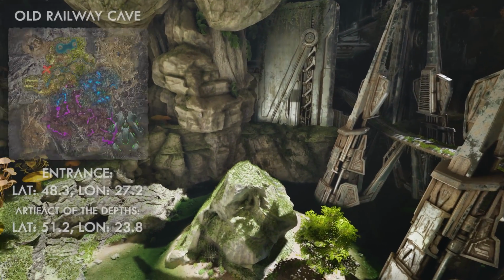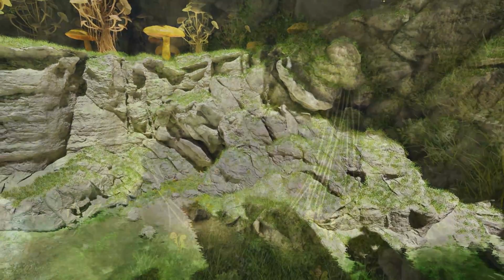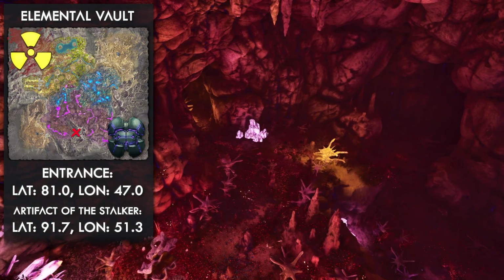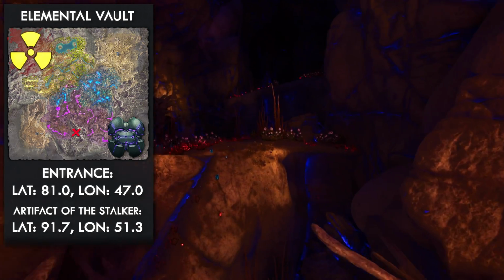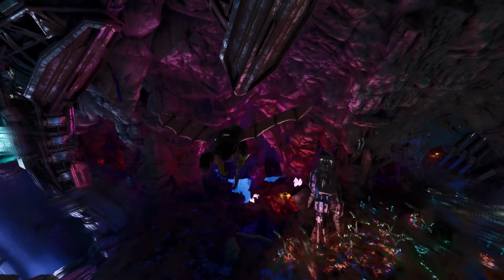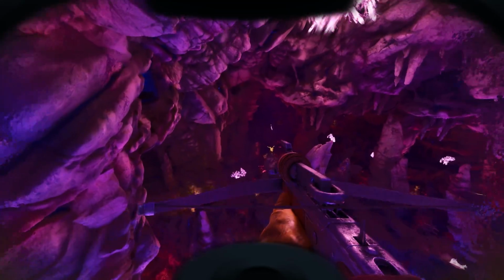Aberration Artifacts Location Guide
ARK Aberration Survival Ascended Artifact Caves Guide

I like to PvP, and PvE on ARK Ascended. Usually beating maps under an ARK challenge. Unlocking the ending cinematics is easy with no cheats needed anymore, and usually on a server, official or unofficial, I'm not fussed. Single Player is great though, certainly with a guide for any platform be it xbox, ps4, ps5, pc, it's great. Sometimes play some wild mods, and usually post patch/update. But a survival game needs some community news and that's what I do, giving you the latest on events, maps, maybe even premium mods and official usually covering all maps from Island, Scorched Earth, Aberration to Extinction, Gen 1 & Genesis Part 2.  And one day. ARK 2!